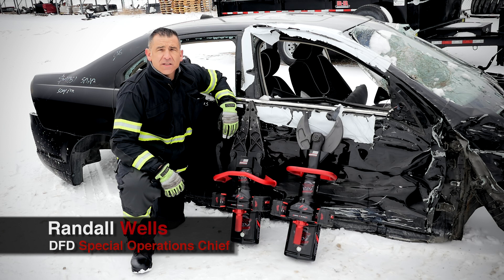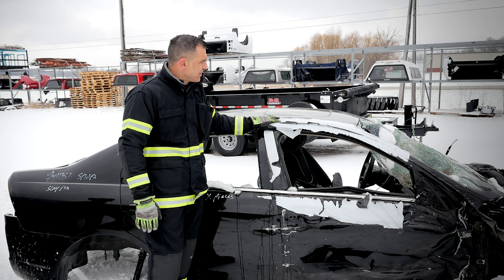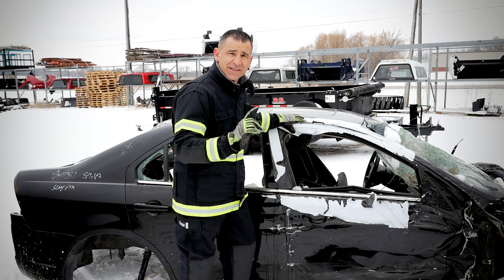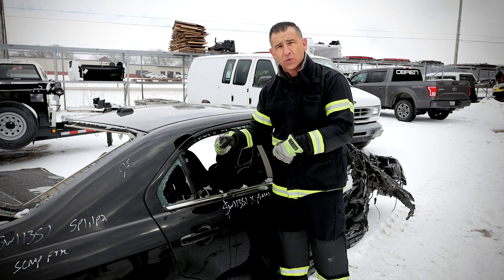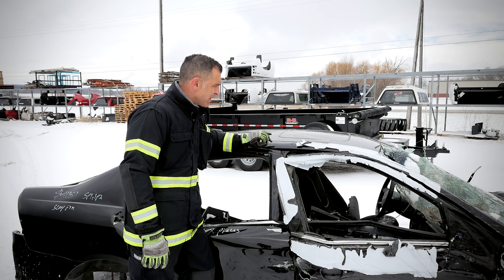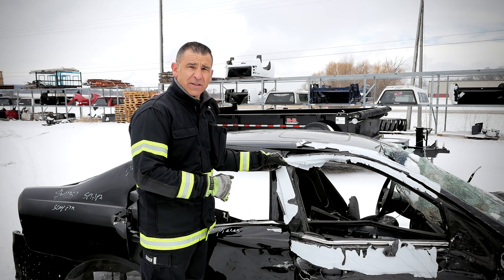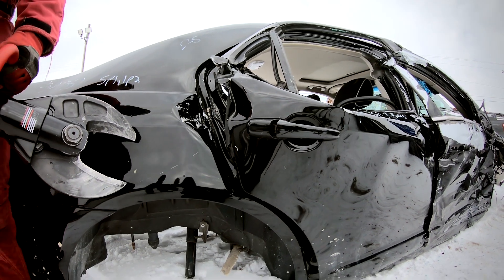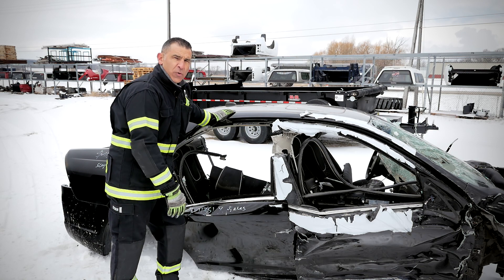Randall Wells | B-Post Lay Down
Denver Fire Department Special Operations Chief Randall Wells walks you through how to perform a B-Post Lay Down while using TNT Rescue System's new Storm Series 2 battery operated extrication tools.

Film+Edit - Corbin Blanton (CB Filmz)